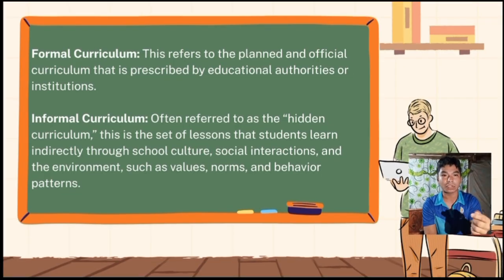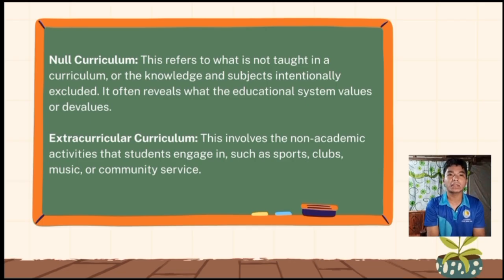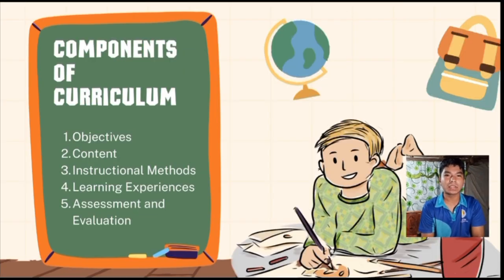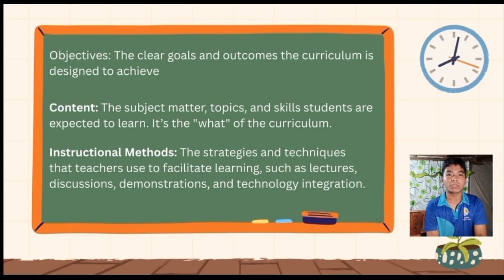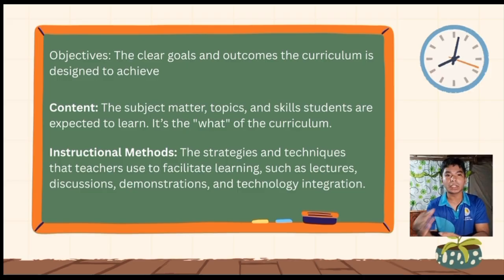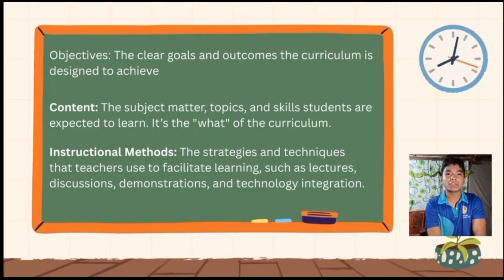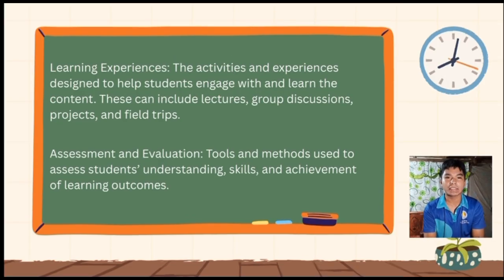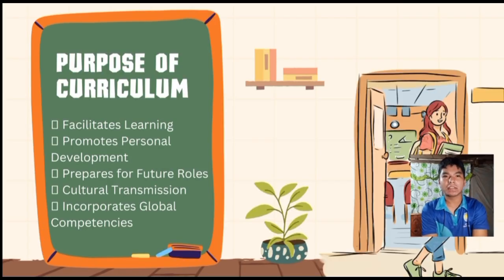ED 301 UNIT I. Concepts, Perspective, and Theoretical Foundation of Curriculum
Major Concepts (types, components, purpose)